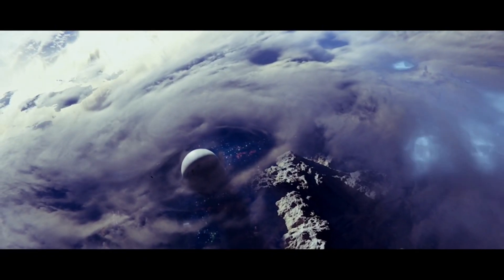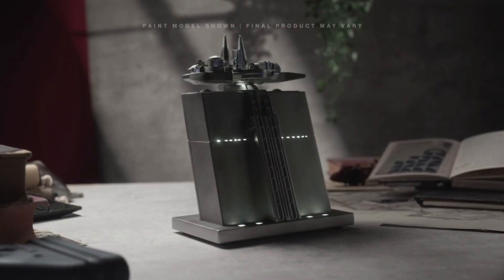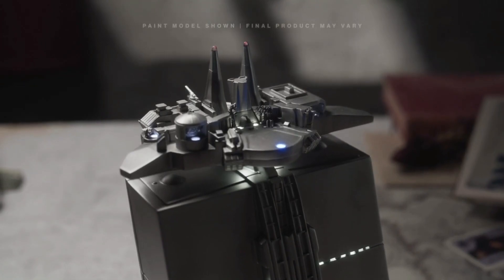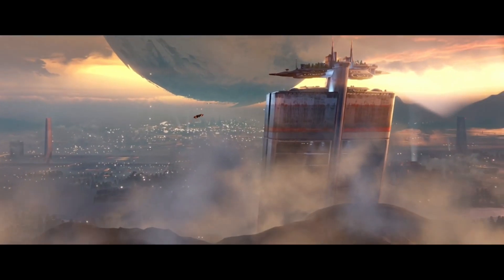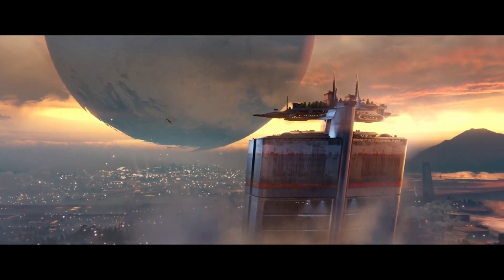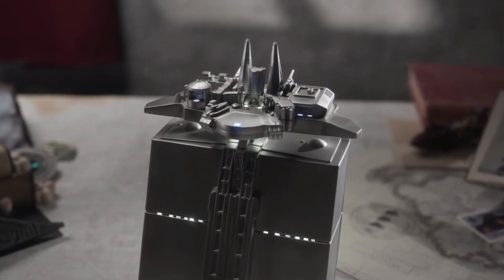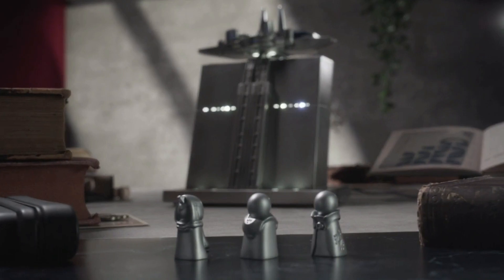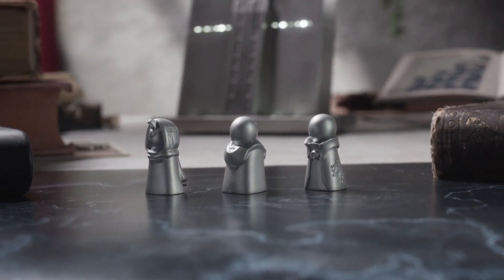Destiny 2 The Final Shape Collector's Edition Official Trailer